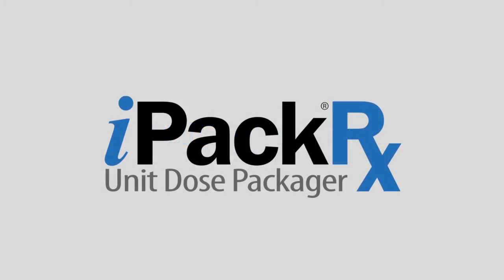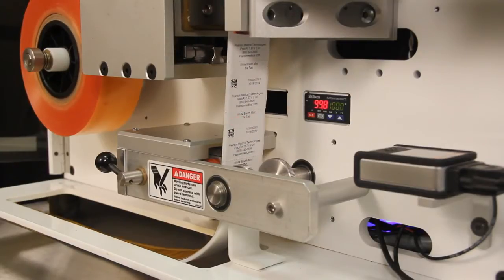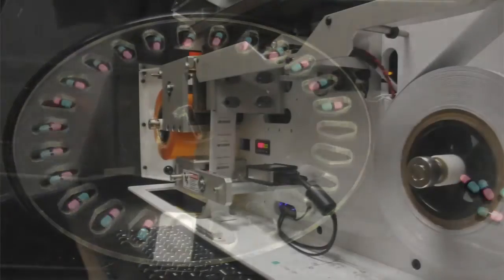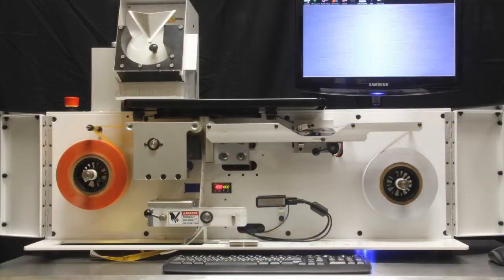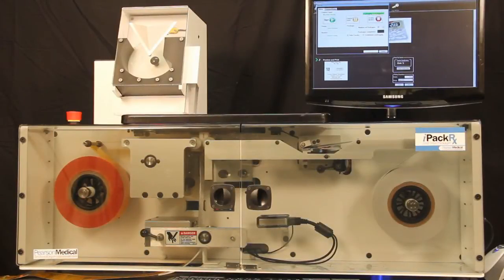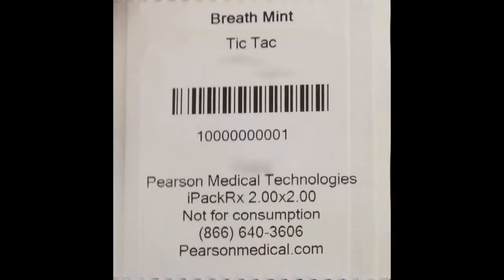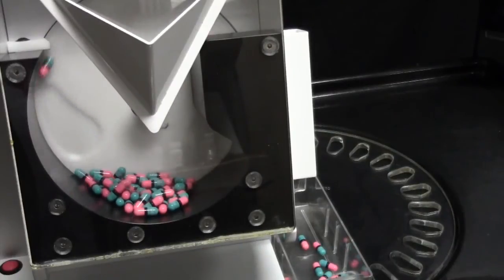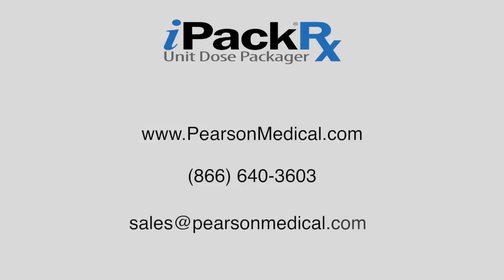iPack® Rx Unit Dose Packager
The iPack® Rx Unit Dose Packager brings tabletop unit dose packaging technology into the 21st Century. With "no-crush" technology, an in-line bar code reader to verify the bar code on every package, 4 package lengths with a simple click of the mouse, pill drop sensor, patented universal feed disks, advanced design and engineering, no other tabletop packager can compare to the iPack® Rx.